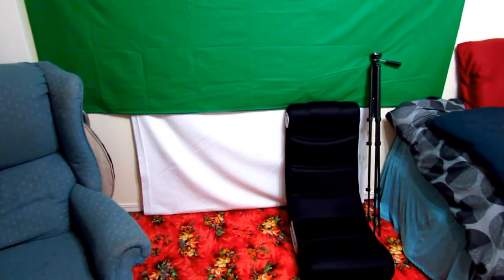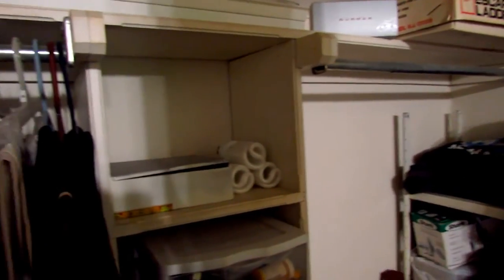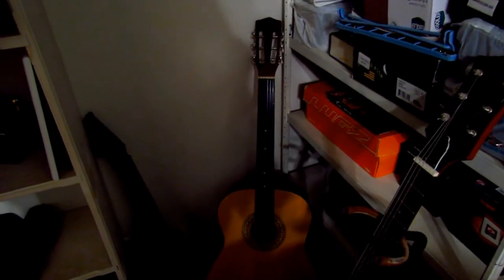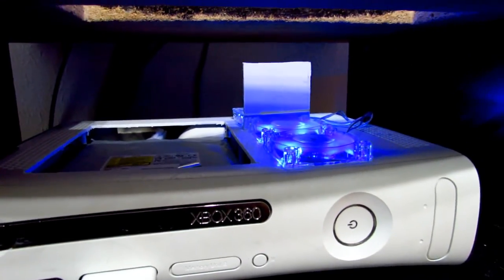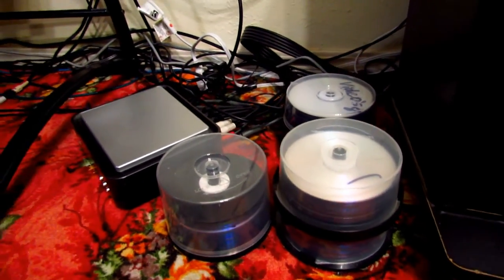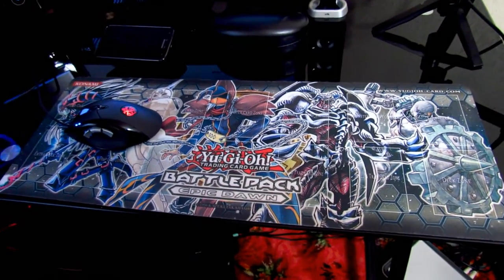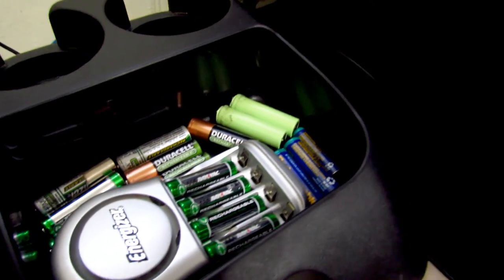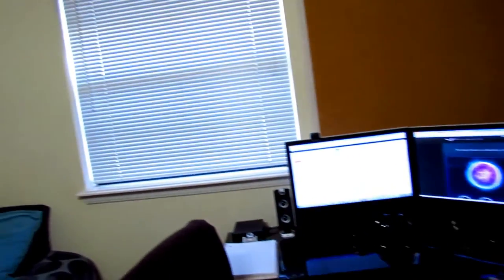Room Tour / Gaming Setup of 2013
Here is my Gaming Setup for 2013. I wanted to thank you all for helping the channel hit a milestone. Hope you all enjoy. :)

The Siberia V2 Pro Gaming Headset (Stereo)

The Siberia V2 Pro Gaming Headset (7.1 Surround)

Cyber Acoustics 2.1 Speakers

Logitech G13 Gamepad

Anker Gaming Mouse 8000 DPI

Toshiba 3TB usb 3.0 Hard Drive

Gunnar Gaming Glasses (Onyx Model)